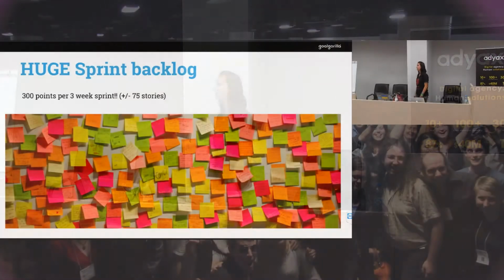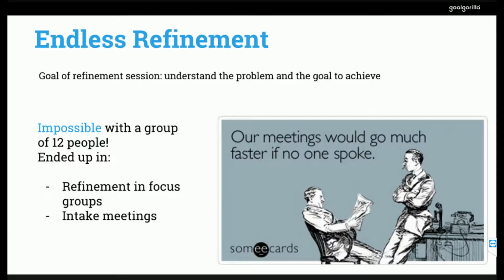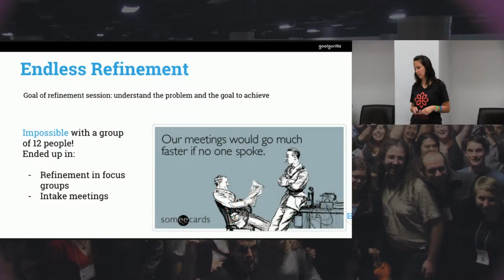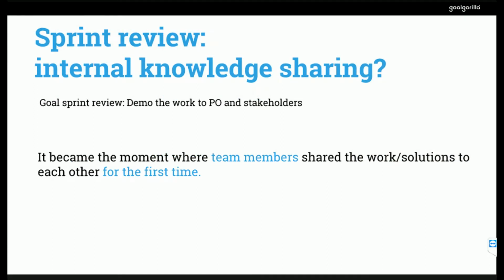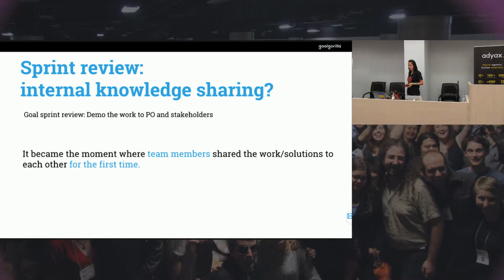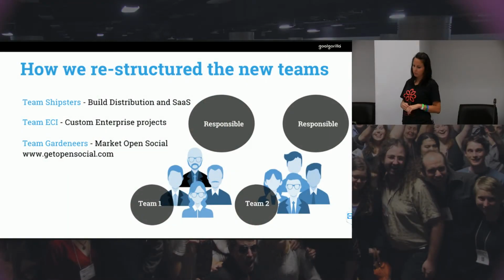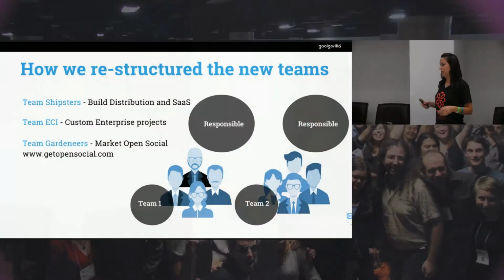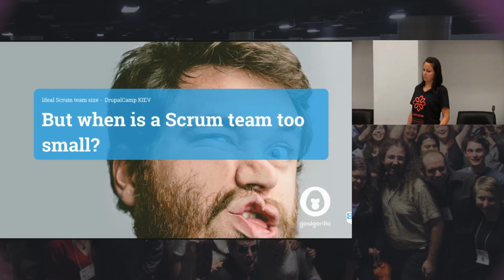The Agile Movement Learning about the Ideal Scrum Team size by trial and error from Evellen Schut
DrupalCampKyiv 2017